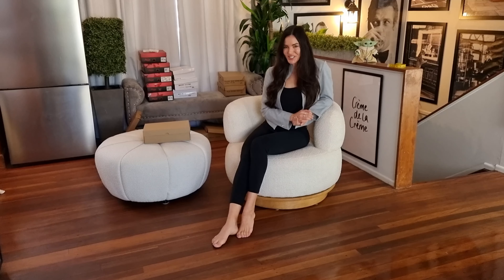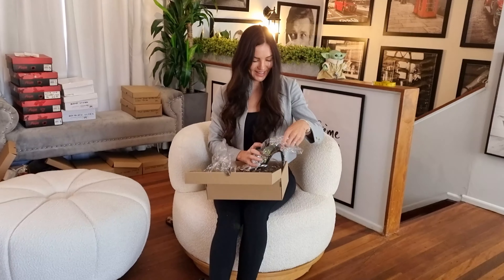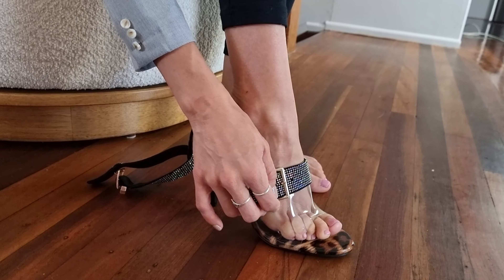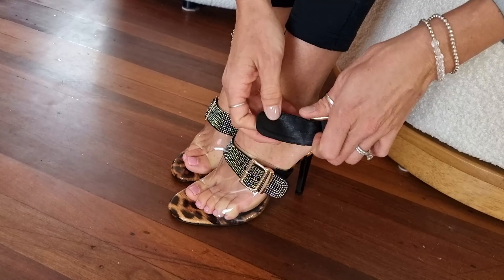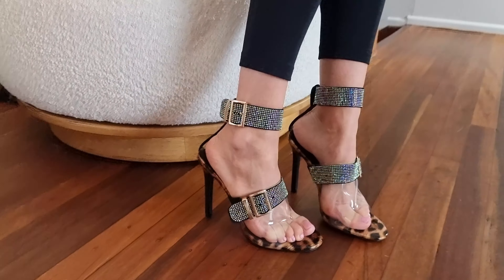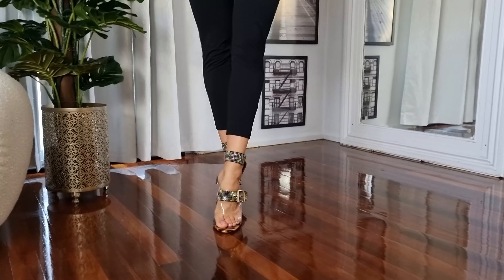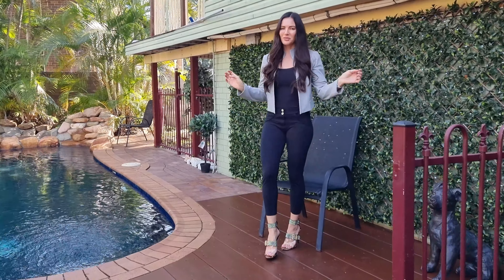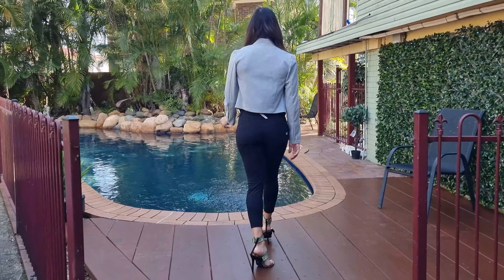Amanda Unboxes 5 Inch Single Sole High Heel Shoes With Clear Upper And Rhinestone Bracelet Straps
Amanda Is Back With Another Awesome Style To Show You Today.
These Beautiful Shoes Have A 5 Inch Heel Single Sole With Clear Upper And Rhinestone Bracelet Straps.